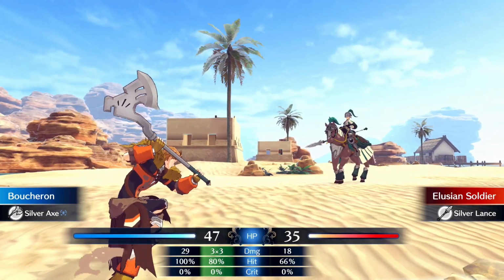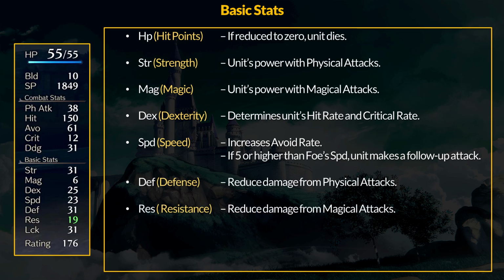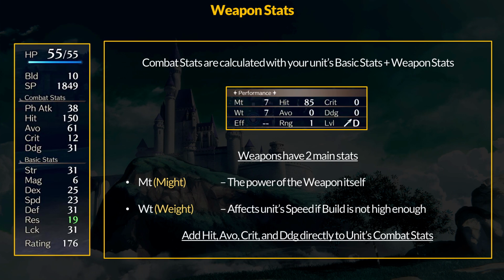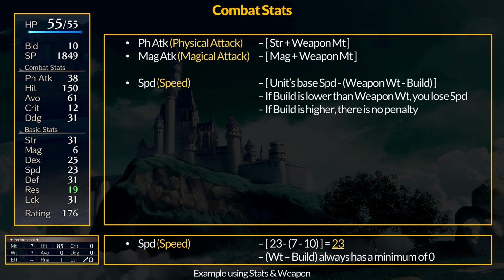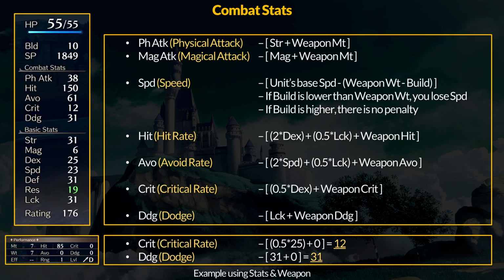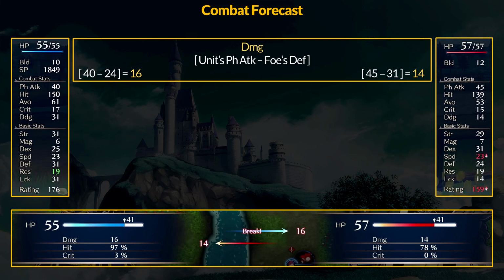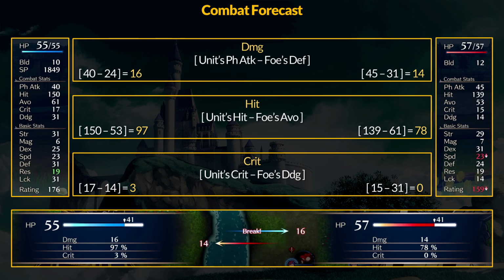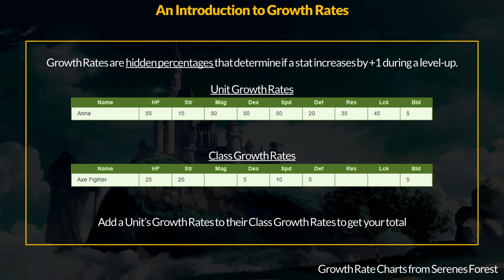Understanding Unit Stats in Fire Emblem Engage | Formulas, Combat Forecast, & Intro to Growth Rates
A beginner friendly guide to all the various stats on your units in Fire Emblem Engage.

0:00 Intro
0:29 Basic Stats
1:52 Combat Stats
5:08 Combat Forecast
6:24 What are Growth Rates?